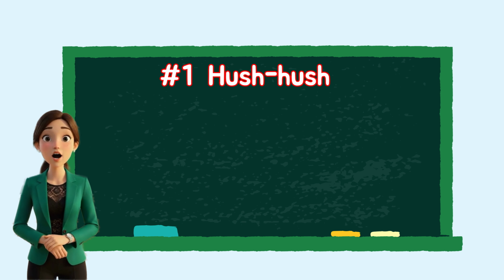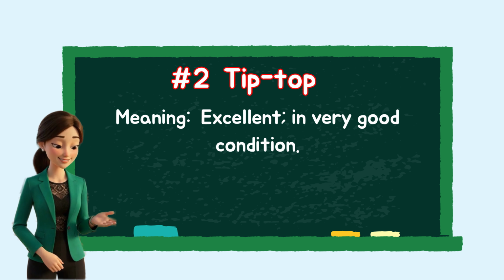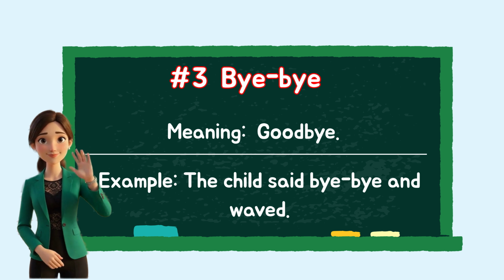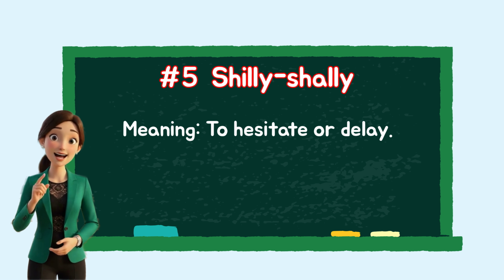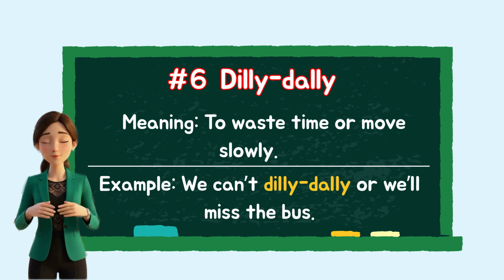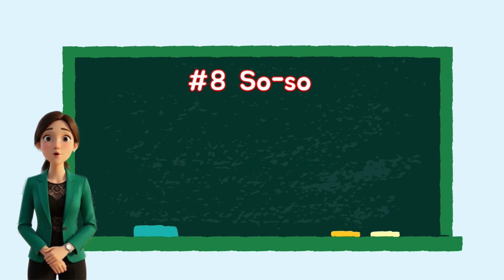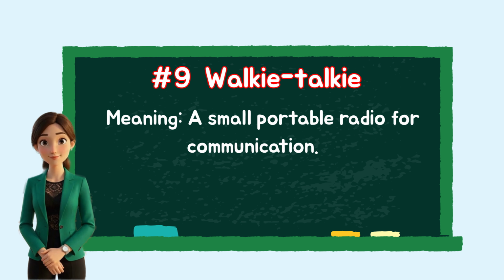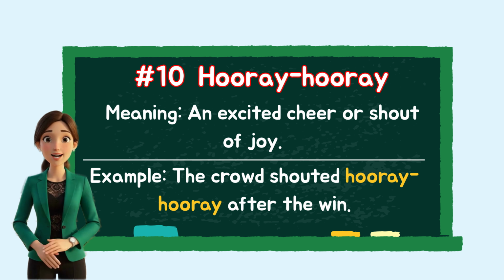10 Reduplicative Words in English with Meanings and Examples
Learn 10 fun reduplicative words in English with simple meanings and easy example sentences. This video is perfect for vocabulary practice, classroom use, and ESL learners who want to expand their English in a fun way.

Chapters:
0:00 Introduction
0:06 Hush-hush
0:14 Tip-top
0:23 Bye-bye
0:30 Pooh-pooh
0:40 Shilly-shally
0:48 Dilly-dally
0:57 Flip-flop
1:06 So-so
1:14 Walkie-talkie
1:23 Hooray-hooray
1:32 Conclusion and Subscribe

Welcome to your daily dose of simple, clear English learning. Here you’ll find short lessons on “word of the day” and useful idioms and phrases you can use in real conversations. Each video gives you the meaning, easy examples, and natural pronunciation so you can sound more fluent and confident step by step.

This channel is made to help beginners (A1 - A2), intermediate level (B1 - B2) and Advanced level (C1 - C2) English learners to learn and speak English fluently like a native.

This video is made using Grok Ai and Canva.